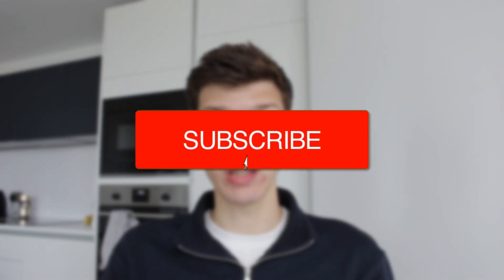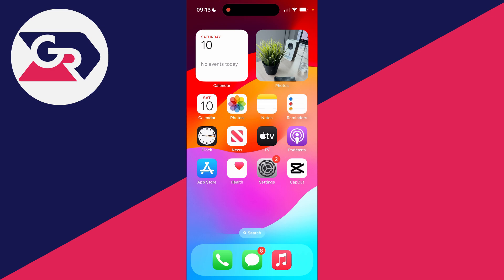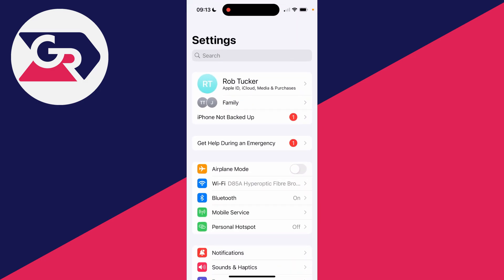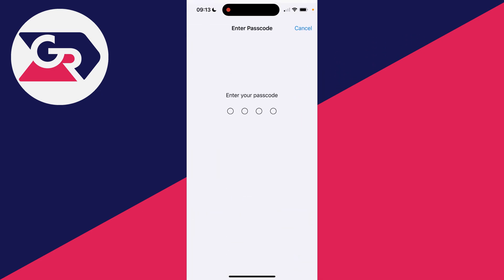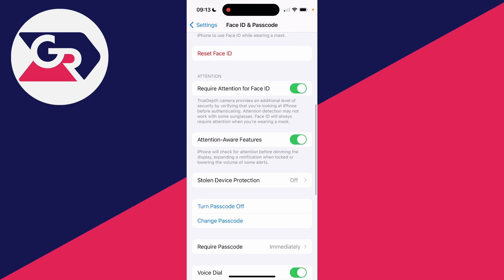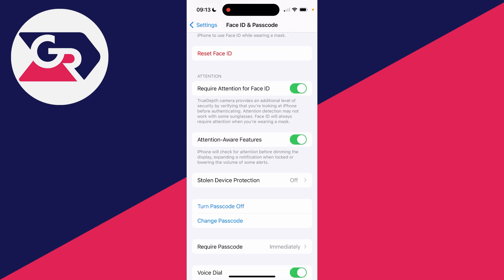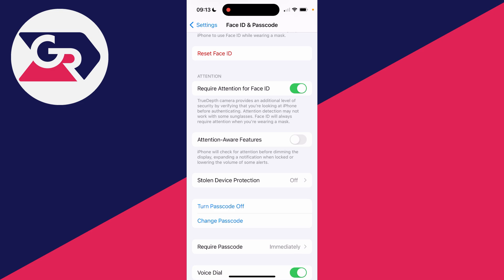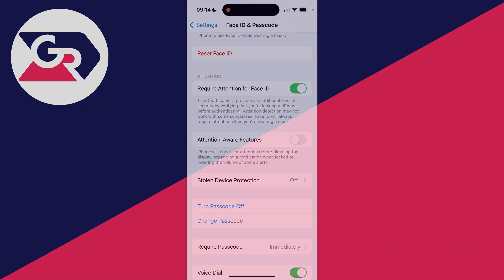How To Fix Ringer Sound Volume Gets Low On Incoming Calls On iPhone - Full Guide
Learn how to fix ringer sound volume gets low on incoming calls on iphone in this video.

GuideRealm